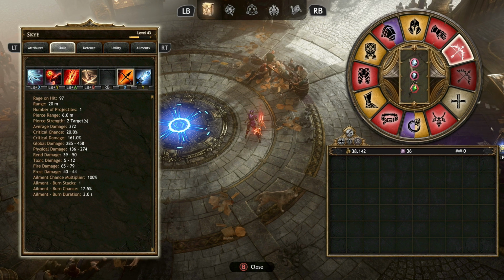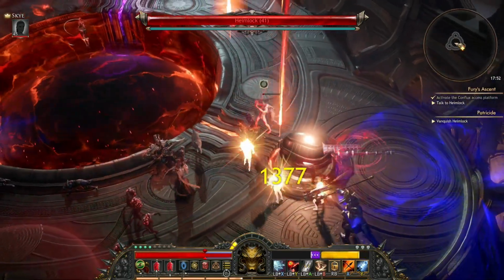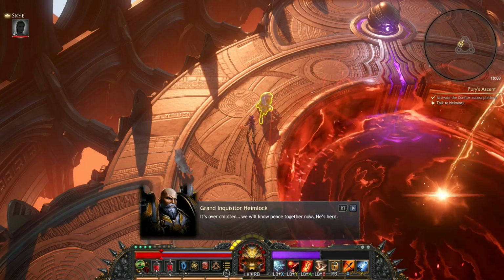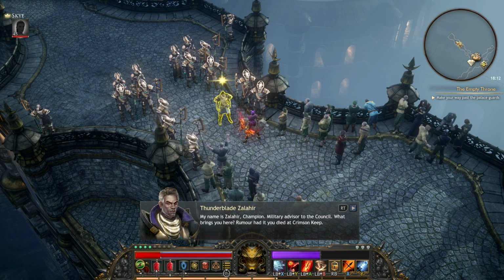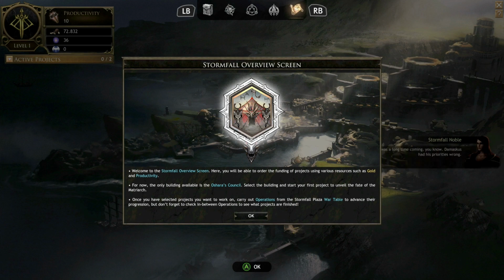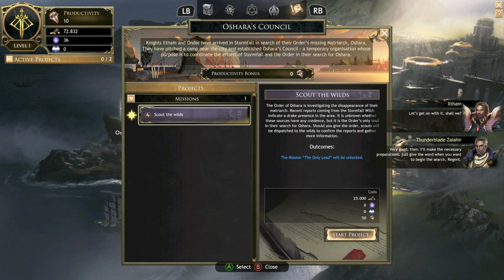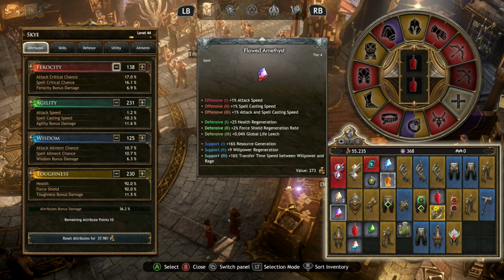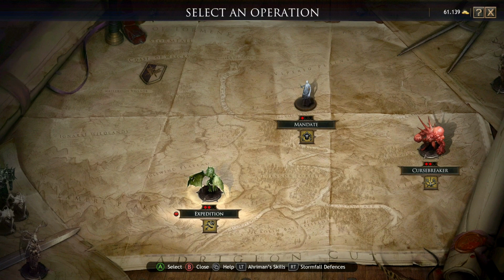Wolcen Lords Of Mayhem Xbox Series X Gameplay (Let's Play #27)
Wolcen Lords Of Mayhem Xbox Series X Gameplay (Let's Play #27) - Conflux,
Chapter 4,
Eternal siege,
Zalahir,
The empty thrown,
Ilthain,
Ondar,
Oshara,
Osharas council